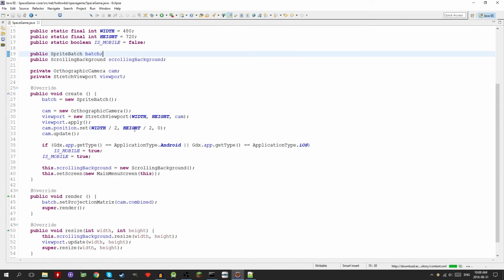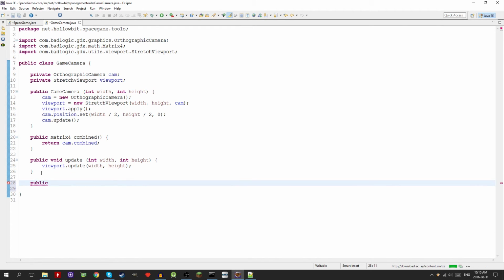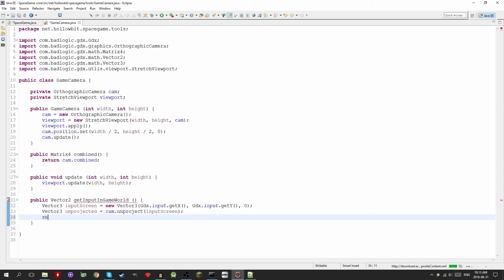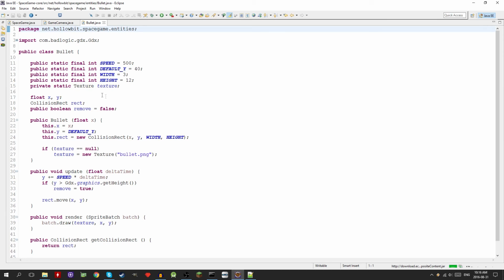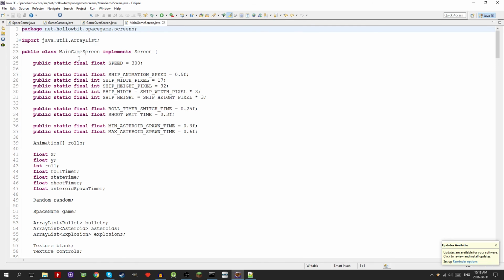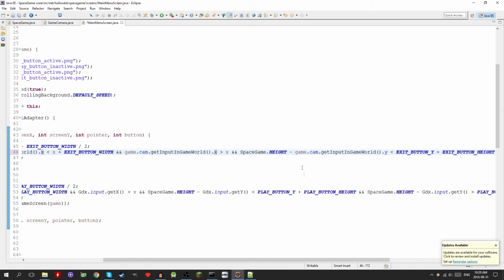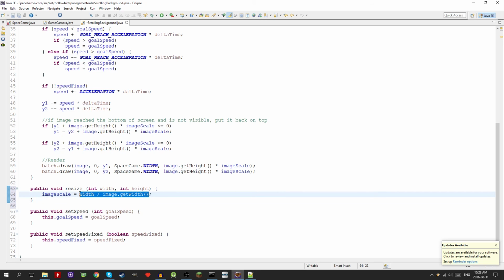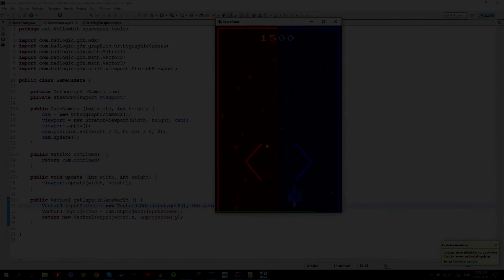LibGDX 2D Tutorial #17: Finishing mobile support + Announcement!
Welcome! Today we finish adding mobile support! Also watch the end to learn about the special series finale :)